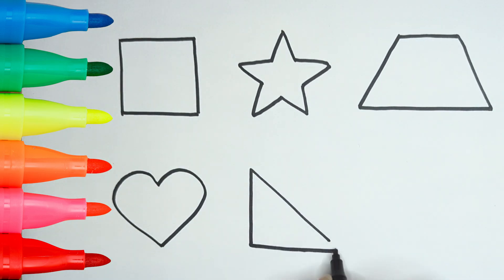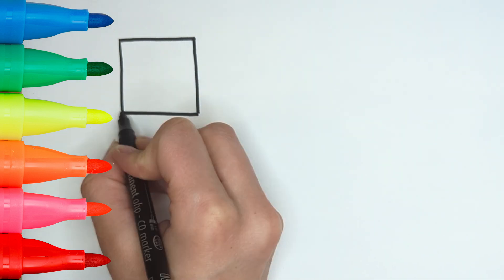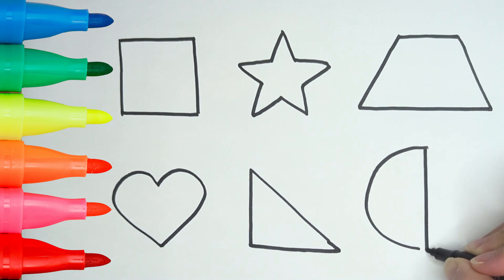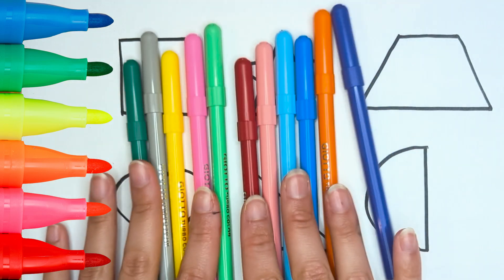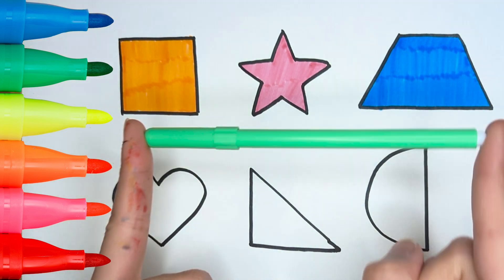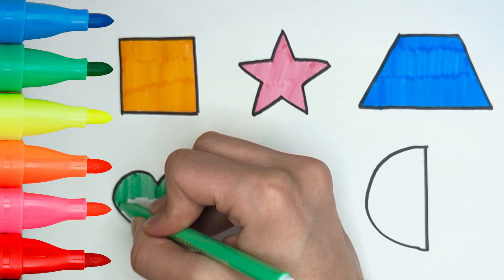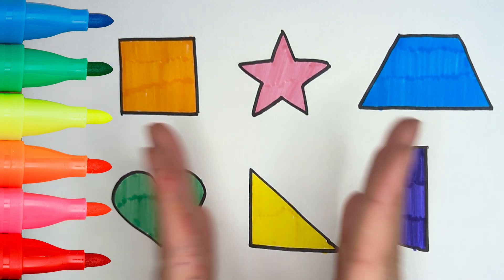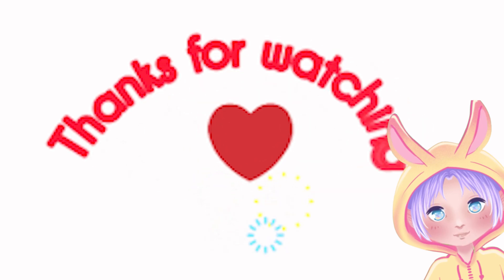🎨🖍️ LEARN 2d SHAPES and COLORS: Educational Preschool Tutorial for Kids Pt.2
WELCOME TO DRAW WITH MEL – YOUR CREATIVE HUB! 🌟🖍️
Embark on a delightful and educational journey as we learn shapes and colors through drawing!

/drawwithmel

🔍 Educational Exploration:
In this interactive tutorial, we'll not only be drawing but also learning about shapes and colors. Each stroke is a step toward a deeper understanding of the vibrant world around us.

🎈 Shape and Color Magic:
Discover the magic of combining shapes and colors in your drawings. This tutorial is designed to make learning fun and creative, turning each artwork into a masterpiece of education.

🖍️ Creative Learning:
Draw with Mel's tutorials go beyond art – they're a blend of education and fun. Join us in this unique experience of drawing, exploring shapes, and experimenting with colors.

🌟 Artistic Adventure:
Follow along as we create drawings that not only look visually appealing but also contribute to the development of essential skills in young artists.

Don't miss out on this fun and educational drawing tutorial! Happy drawing and learning! 🌈📚

✨Addictional Tags:
learn shapes
2d shapes
learn colors
2d shapes for kids
shapes drawing